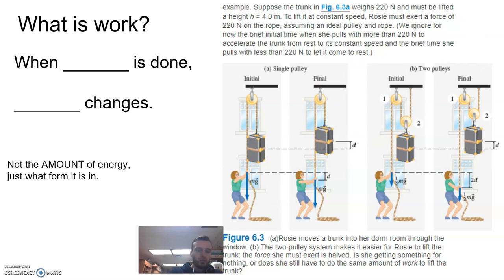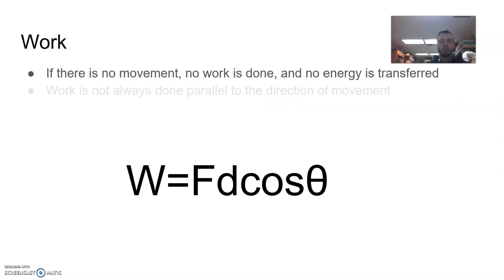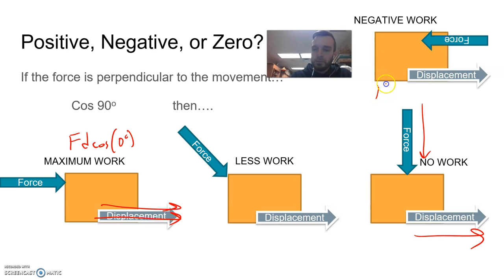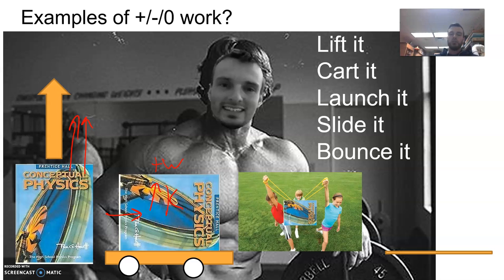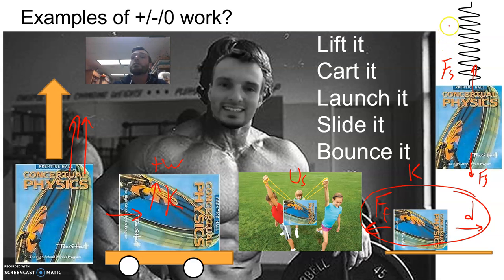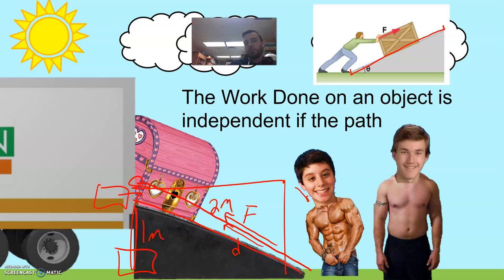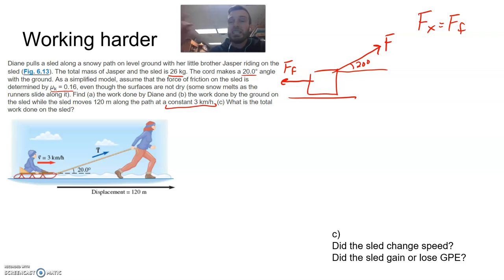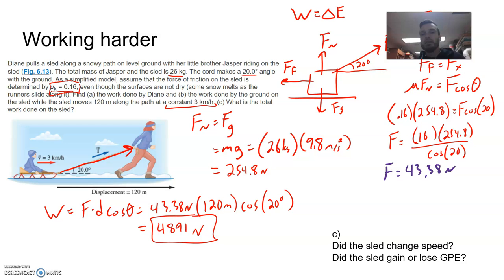AP Physics 1: Introduction to Work and Energy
Wk13AP WPE